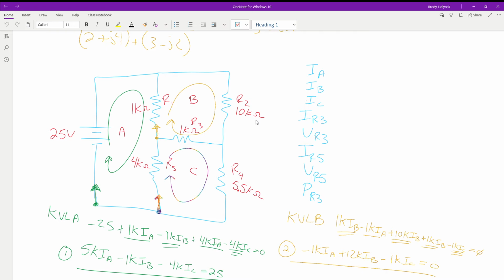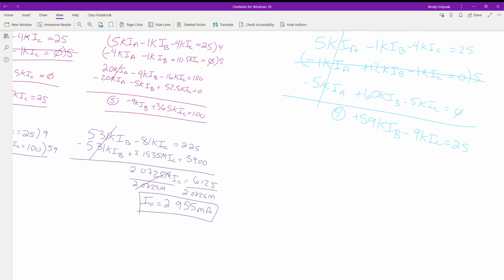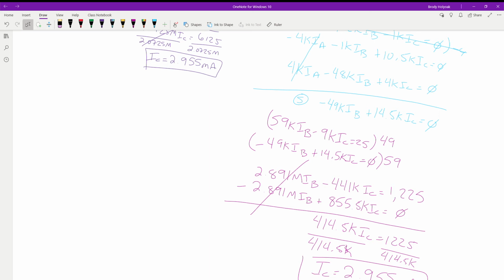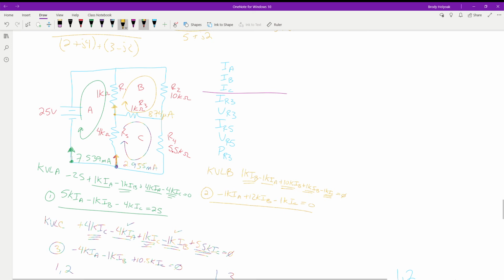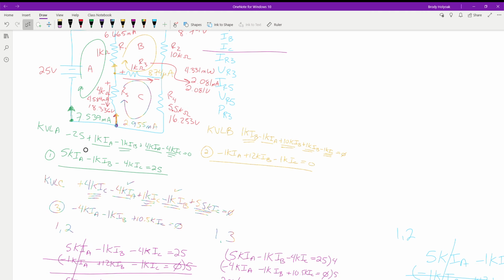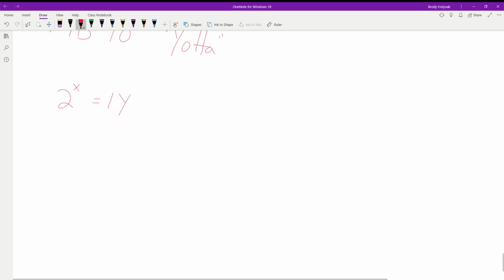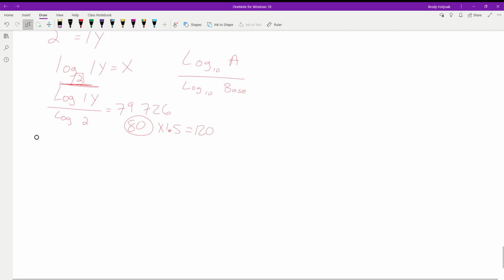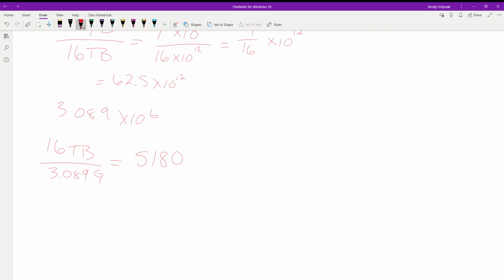Week 6 Theory Thursday Pt1